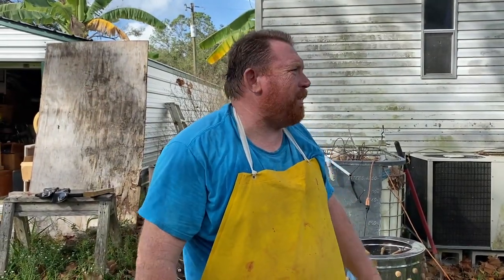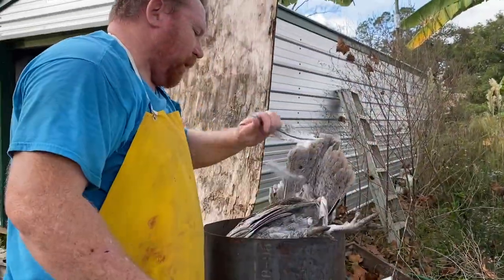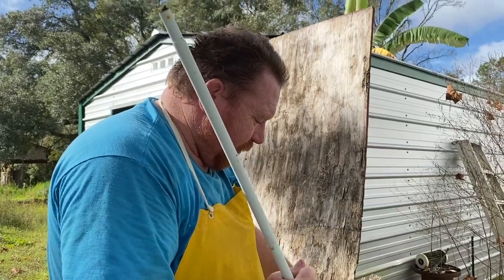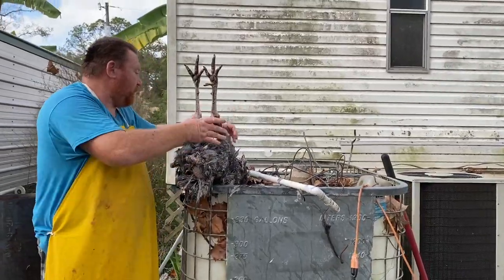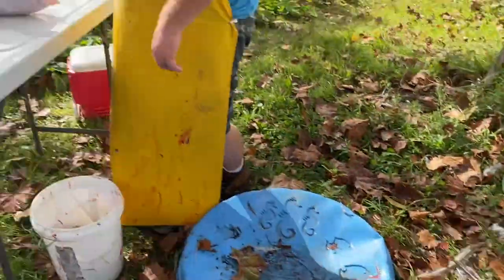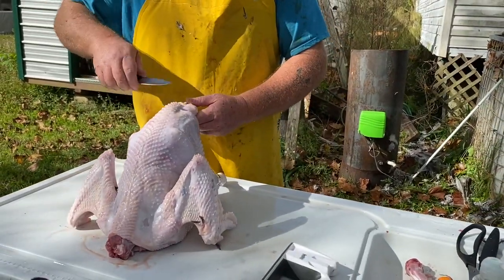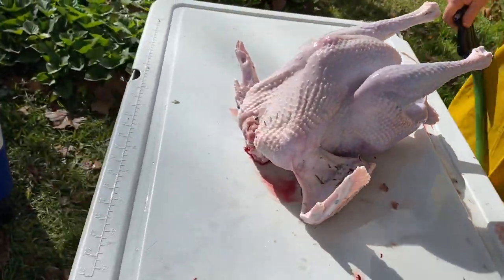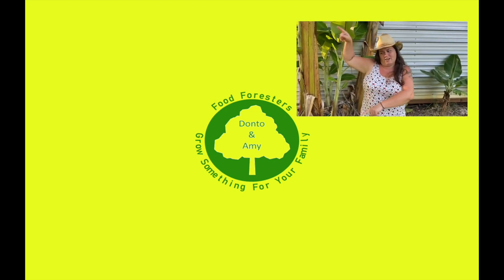Plucking Turkeys with the New Chicken Plucker | Testing out the SuxiDi 110V Chicken Plucker Machine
We show you how good this chicken plucker works on turkeys.  **Warning- some blood and guts are shown and how we use the machine** SuxiDi 110V Chicken Plucker Machine